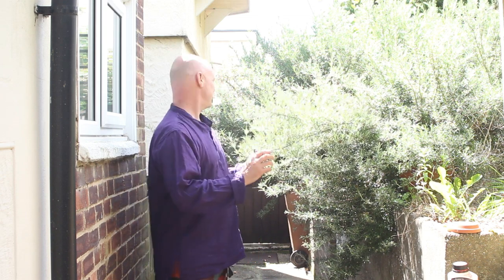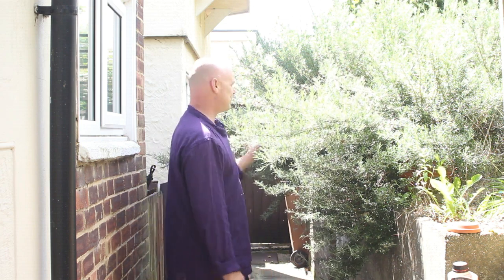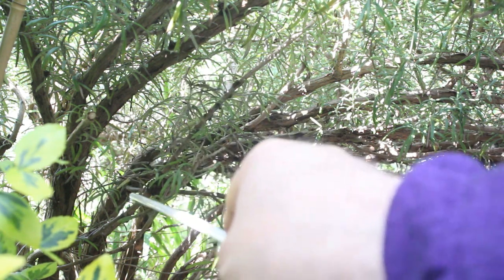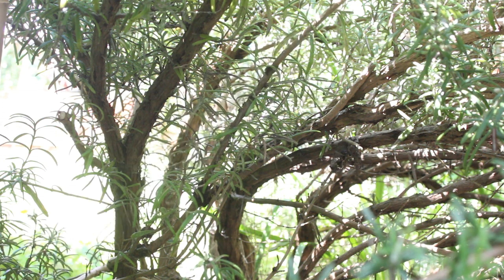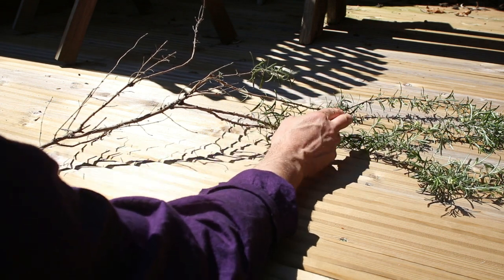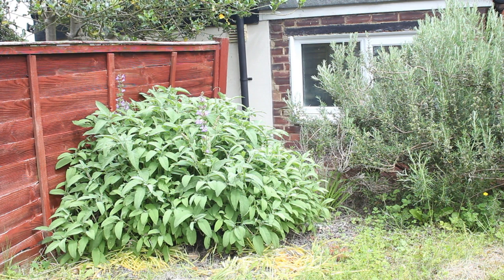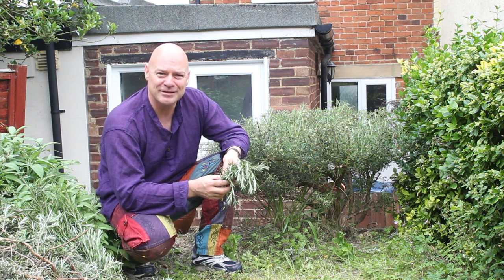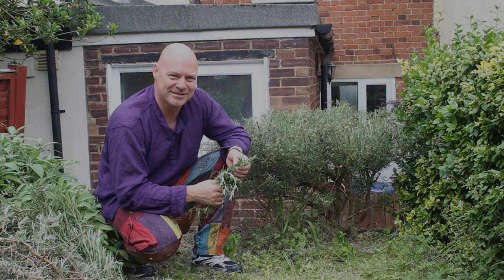How to prune your Rosemary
Rosemary is a lovely plant to have in the garden. Occasionally, needs a little bit of looking after, including a bit of a cut back in order to promote new growth. Here's a video showing you how to do it.